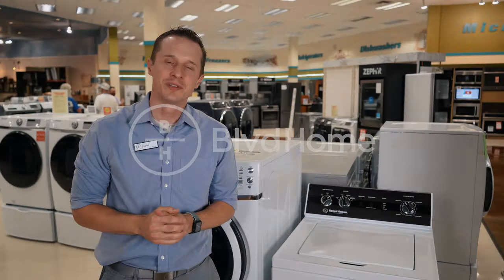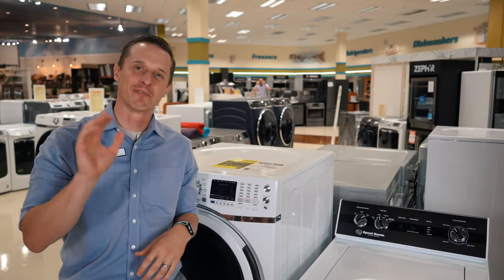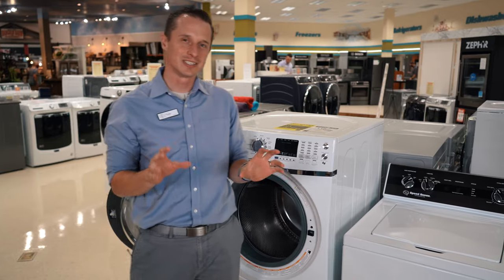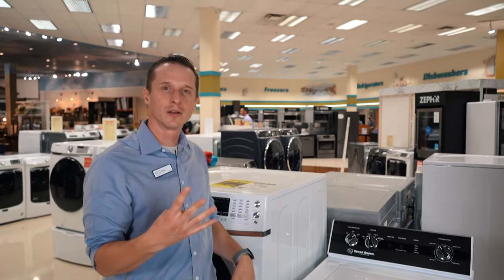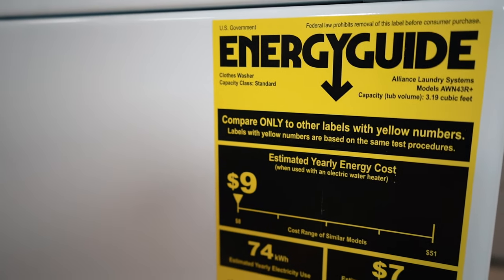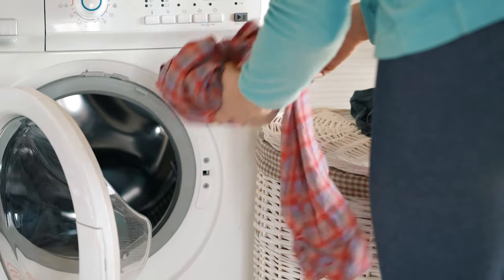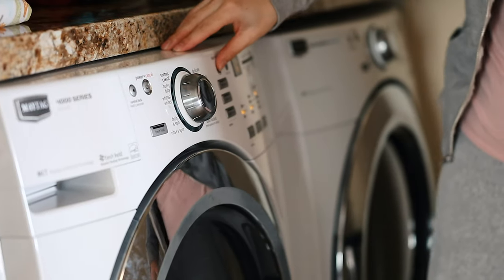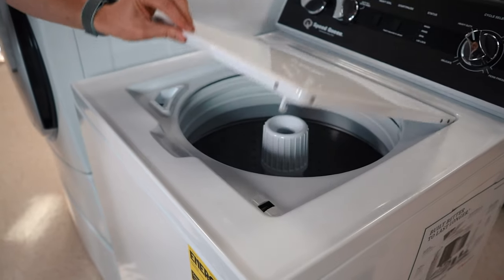Front Load vs. Top Load: Which Washer is better?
When you are shopping for a new washer many people have the question which type should I purchase.   A top load washer or a front load washer?

Watch our video as we review the top 5 things to consider when purchasing a new washing machine.
1. Which type cleans best?
2. Efficiency - How Energy and Water efficient is your washer. Also which one has quicker wash times.  These three metrics all save you money.
3. Cost - Upfront cost.  How do they compare?
4. Convenience - how many options do you have to fit your space and needs.
5. Ease to load - which  is easiest on your body to load and unload.

1. Which cleans the best?  If we only factor in the clean ability then this is a toss up.   The top load machine (with an agitator) is not as gentle on clothes so with heavy soiling it tends to remove those stains better because it pulls and stretches your clothing. Does it clean better?  I would say yes, BUT it also will wear your clothes out quicker. (Watch our video here about the difference between an agitator and an impeller style top load

One thing not mentioned in the video is a huge benefit you get from a front load washer. That is the spin cycle tends to be much faster.  This does not get your cloths cleaner but it does remove more water from your clothing. This is a huge time saver because it shortens the time your cloths require to dry. (The winner of this category is a toss up : no clear winner)

2. Efficiency - Energy and water conservation is very important.  But even more important is which one saves you the most time because time is the most precious thing we have.  All new washers are much more efficient than they used to be. Looking at energy usage the top load washer uses less energy.  Water usage is better on the front load washer because it does not need to fill up as far.  Time savings can be debated.  If you look only at the wash cycle then top loads tend to win out because their normal wash cycles are shorter but if you include the wash and dry times then front loads will win.  (Front Load Washer Wins)

3. Cost - If you are making a purchase where 100% is dependent on the price of the washer, then you can always find a cheaper top load.  Many times they start as low as $399.  Entry level front load washers start around $799. There is a trade off with lower price items and like most things you end up getting what you paid for. (Top Load Washer Wins)

4. Convenience - Top Load washers are pretty standard in size and dimensions. The lid is on the top making it impossible to store anything there. Front Load Washers however have additional benefits. Not only can you store and place items on top of the washer and still use it, but a front load washer can also have a dryer placed on top of it making it possible to have both a washer and dryer in tight smaller places. Front load washers also have the option to be placed on a pedestal which provides additional storage. (Front Load Washer Wins)

5. Ease of Loading - When loading clothes into a washer many people complain about either not being able to reach all the way inside to the bottom of a top load washer to pull clothes out or say that they can not bend over to reach inside a front load washer because it hurts their back.  Because front load washers have the option of adding a pedestal which lifts the front load washer up and puts the drum at a higher level the front load washer becomes easier to load and unload. ( Front Load Washer Wins)

In conclusion:  Looking at the 5 metrics we feel most important, it is clear that most of the time a front load washer would be the better choice.  Are there still times when a top load washer would be better?  Of course, usually those are when your budget is the most important factor or if your clothes are more heavily soiled than the average person.

Key Terms:
agitator vs impeller
best front load washer 2020
best top load washer and dryer 2020
best top load washing machine
difference between front load and top load washing machine
difference between top load and front load washing machine
front door washing machine vs top door
front load
front load or top load washing machine which is better
fully automatic washing machine top load vs front load